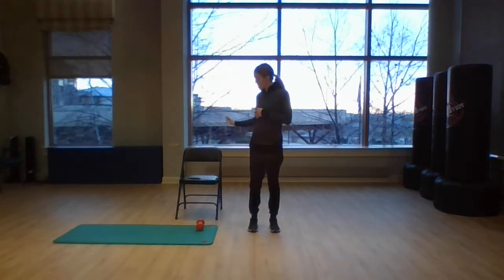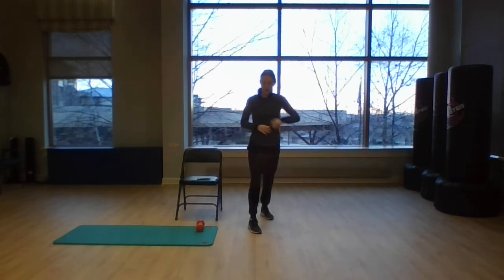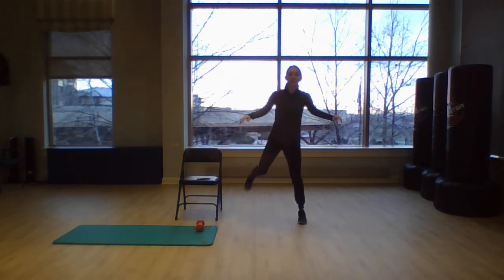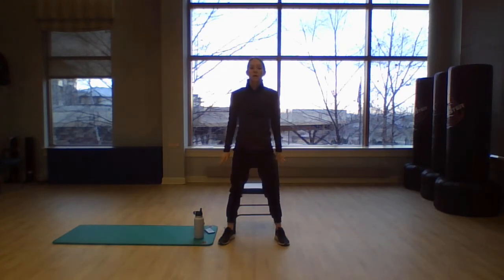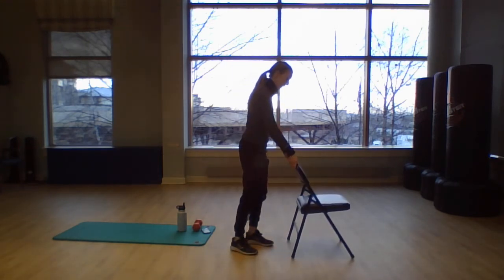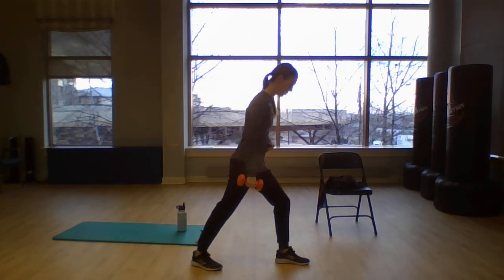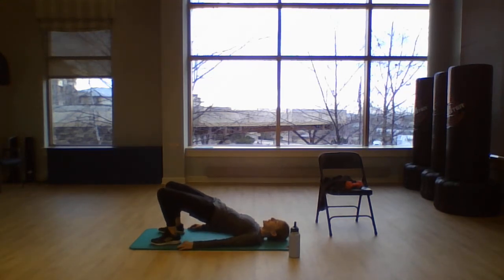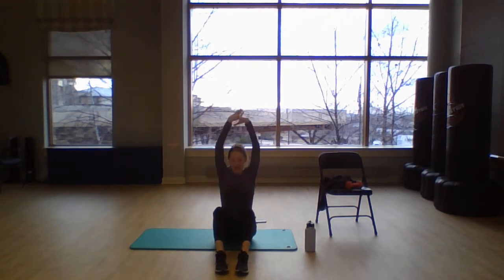9 AM Exercise with Leah